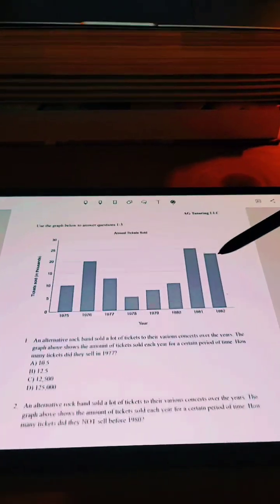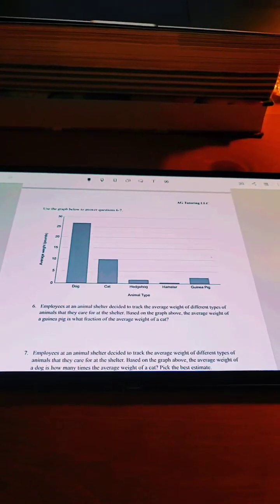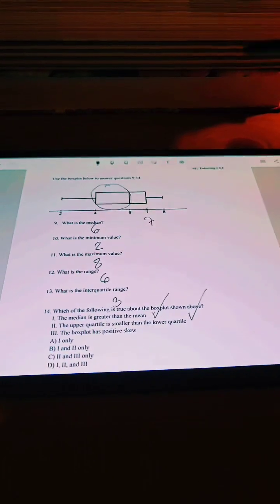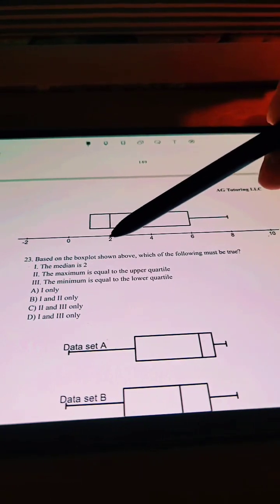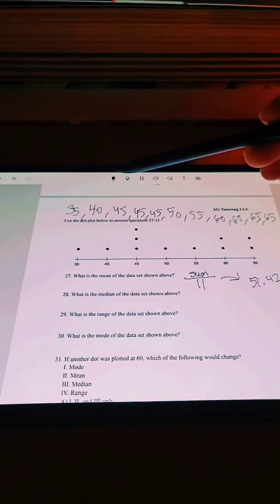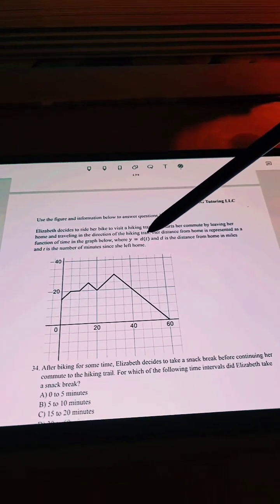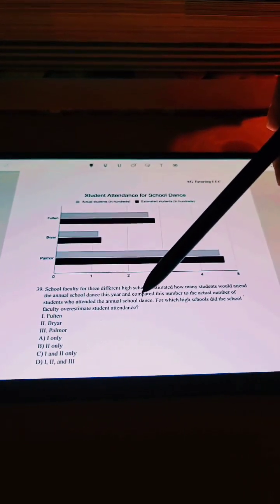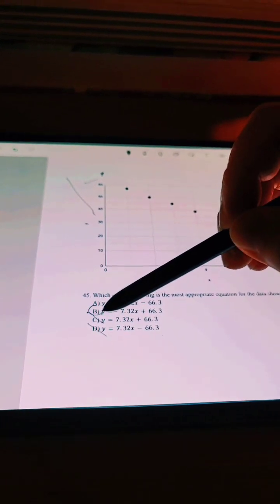Overcoming Digital SAT Math - Figure and Graph Analysis